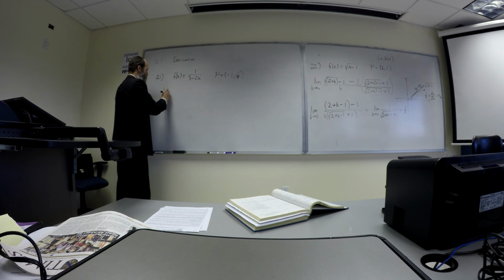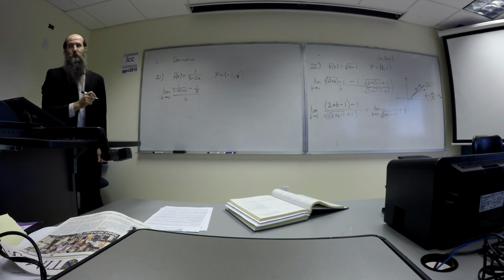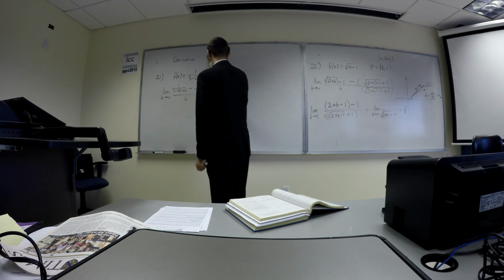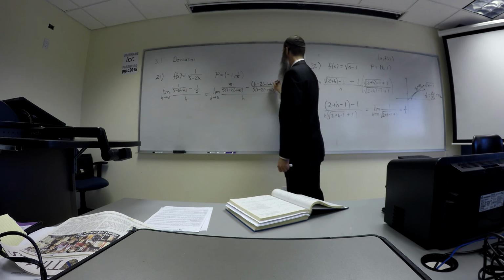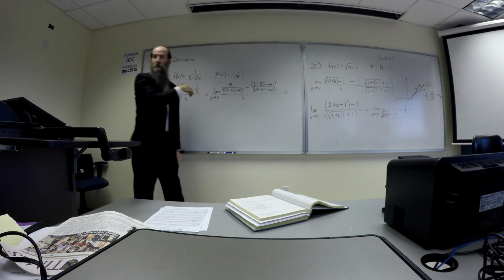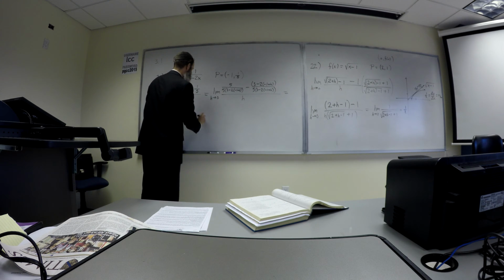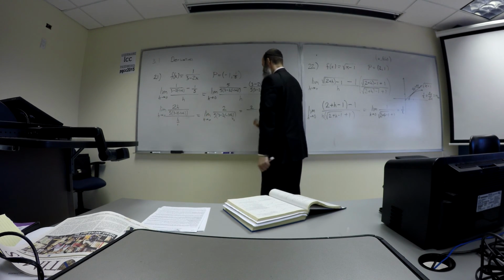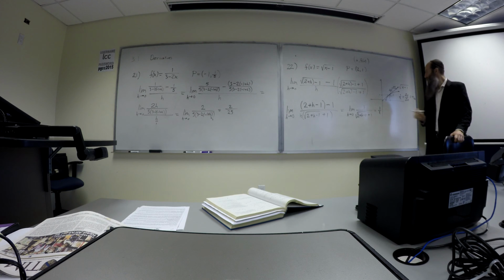Part 13 Day 4 Lecture Calculus One Gopro Hero 4 Black Edition 4K